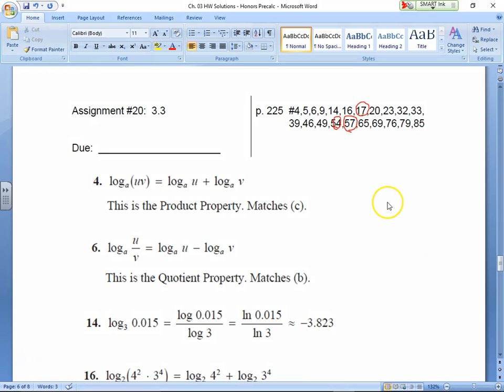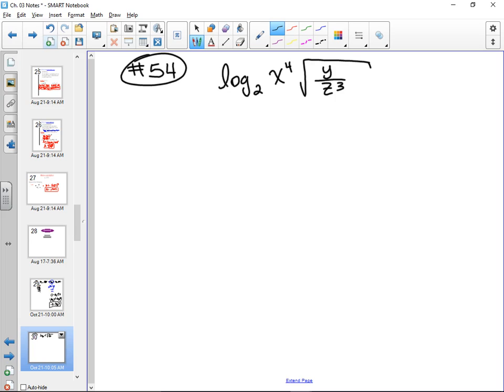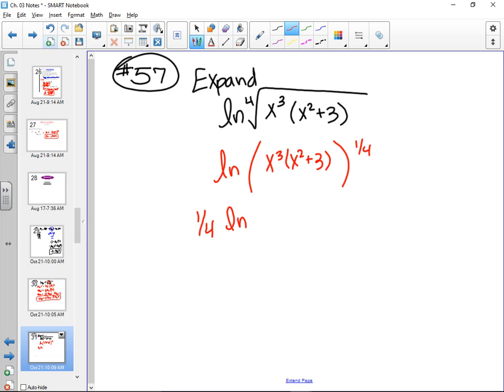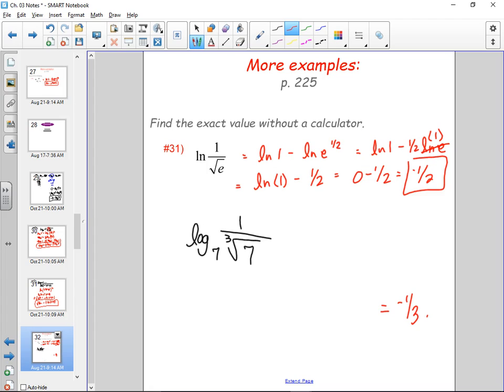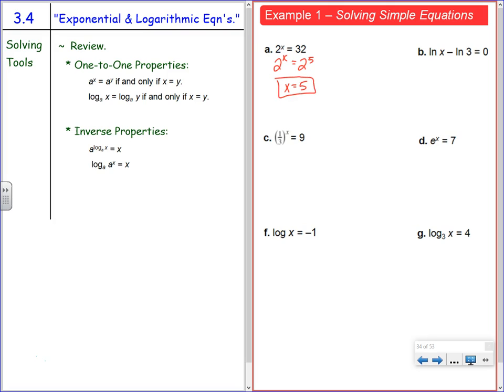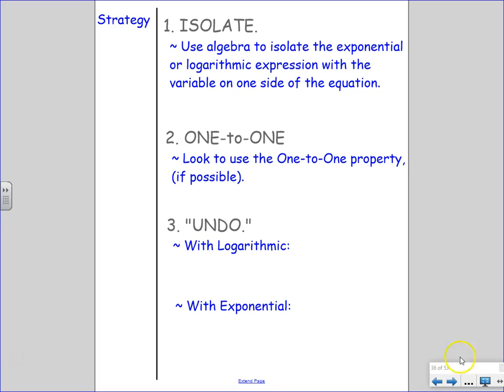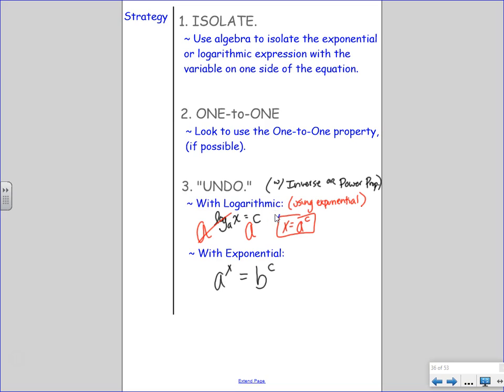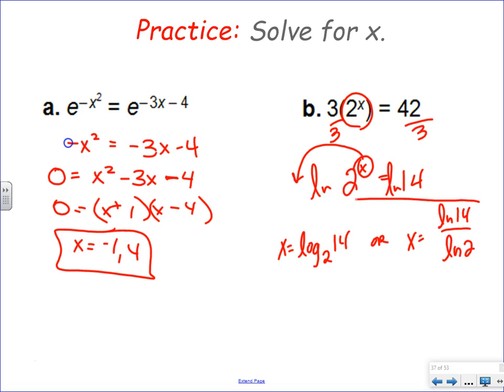HonorsPrecalc 10 21 16